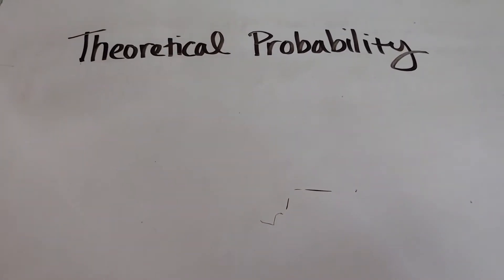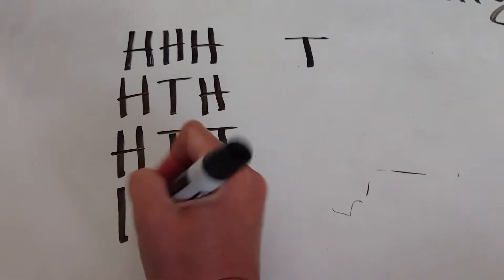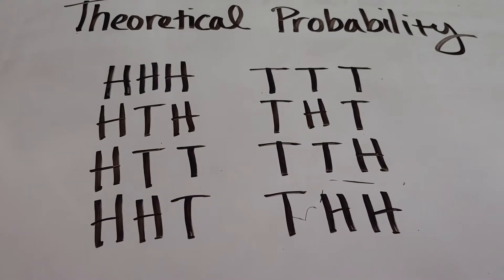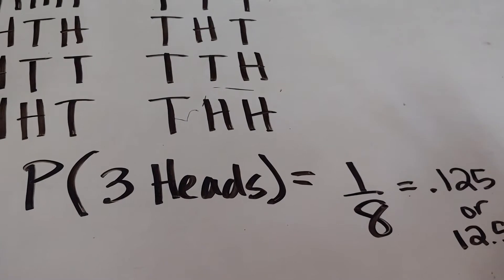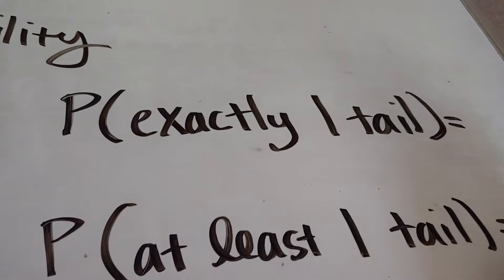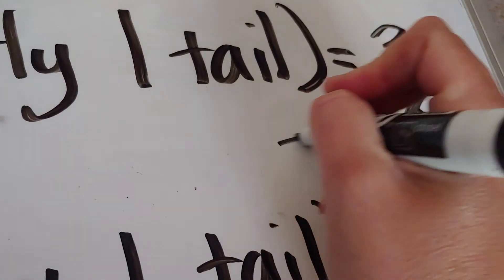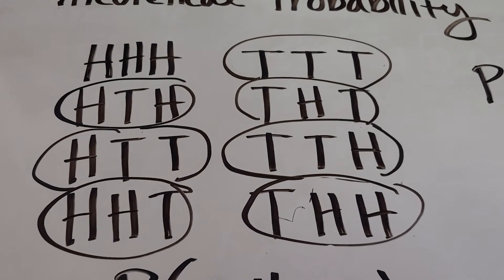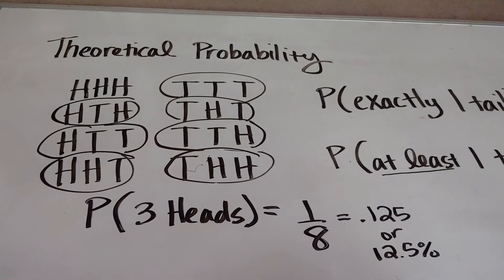Theoretical Probability: Flipping a coin 3 times